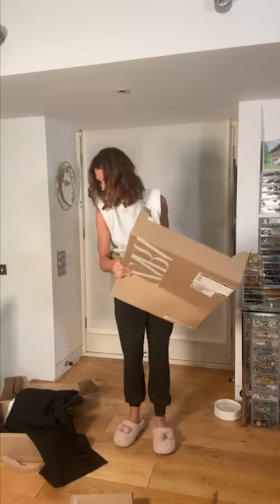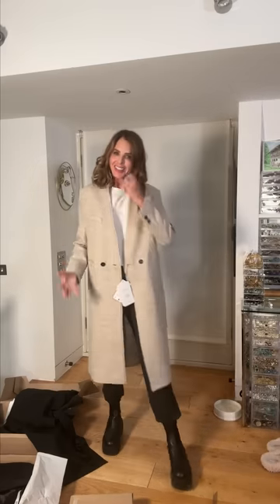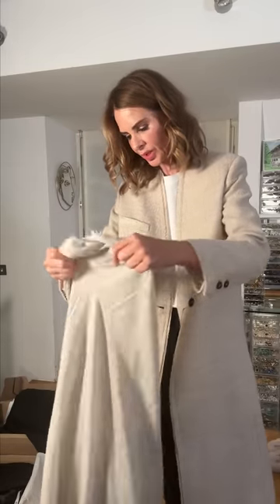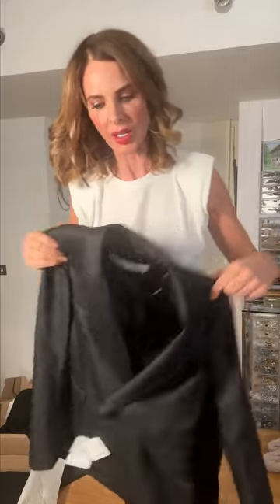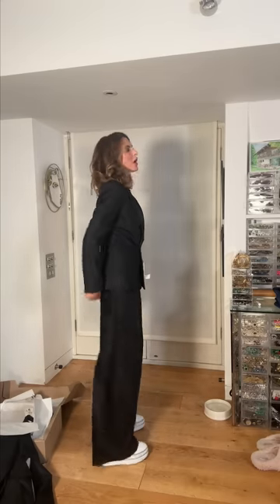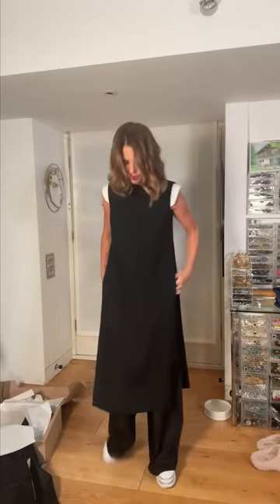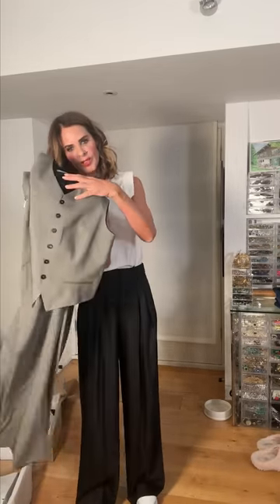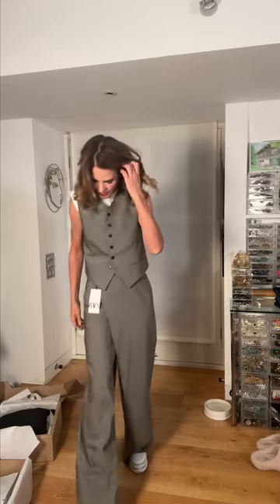Closet Confessions: New-Season Zara Haul | Fashion Haul | Trinny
For today’s Closet Confessions, I thought I’d show you a few Zara finds from a recent midnight shop-up. I’m challenging myself to only buy new clothes if I know they’ll stand the test of time, so I’m investing in good-quality pieces and returning anything that doesn’t quite make the cut. If, like me, you struggle when it comes to deciding what to keep, consider different styling, lighting and makeup options. And don't be tempted to rush into a decision – really consider if these are your wardrobe’s new BFFs, or just fair-weather friends…

Clothes all Zara
Makeup all Trinny London. Tap to shop the range